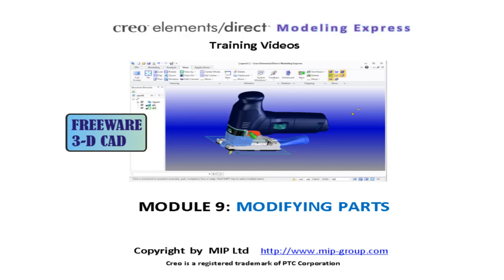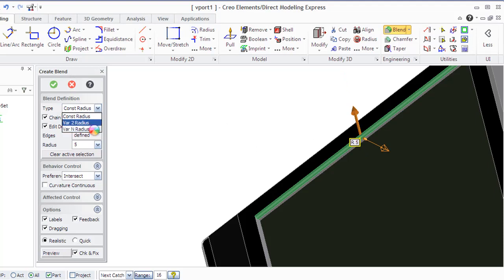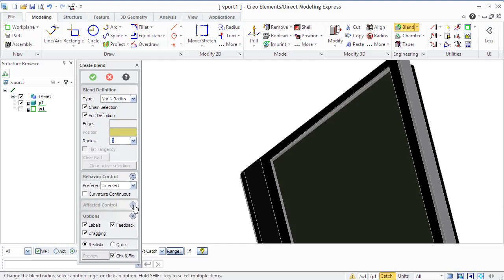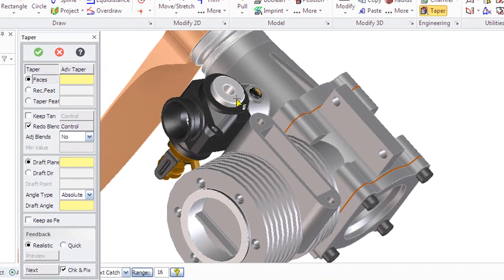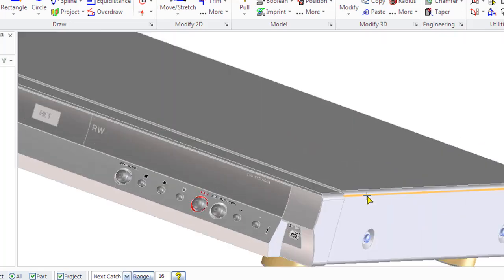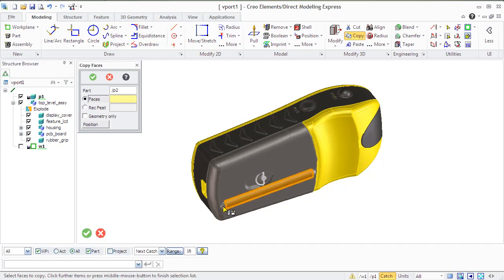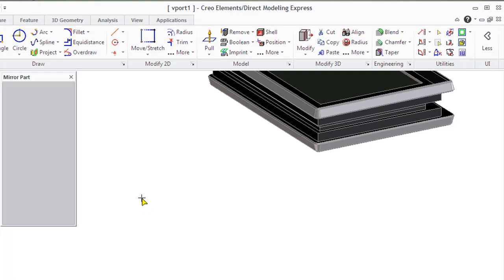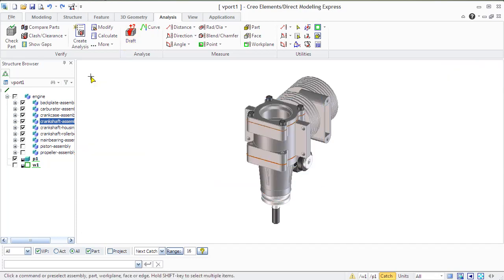Creo "Modeling Express" Training - Module9: Modifying Parts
Creo "Modeling Express" is a completely free 3D CAD solution from PTC. In this training module we cover the modification possibilities for parts. Several interesting subjects like blends, chamfers, tapers e.t.c are taught. Due to the direct modeling kernel of Creo Elements/Direct parts and assemblies can be modified fast and easy. More informations about "Modeling Express" could be obtained from